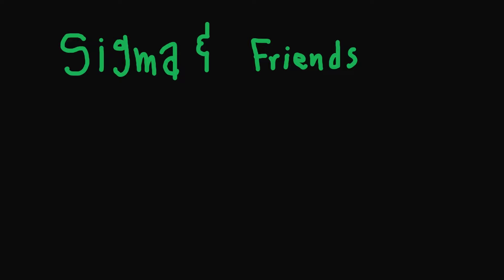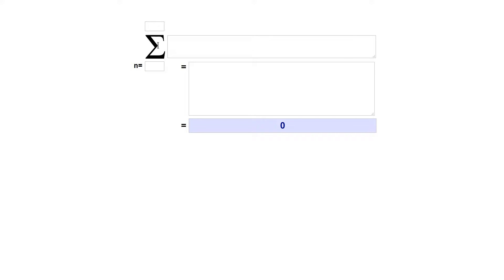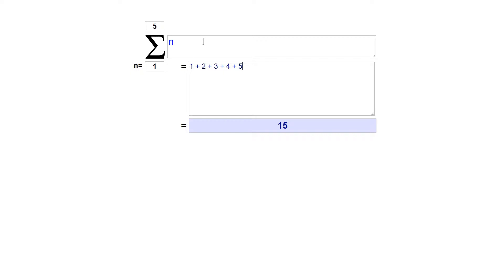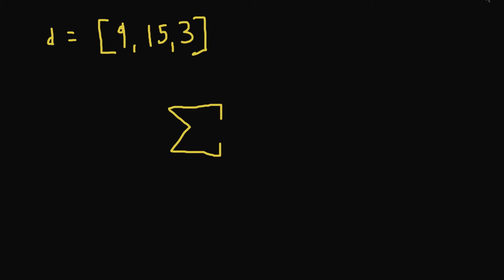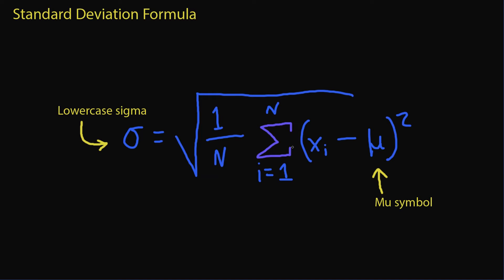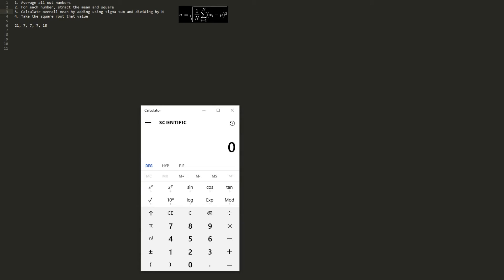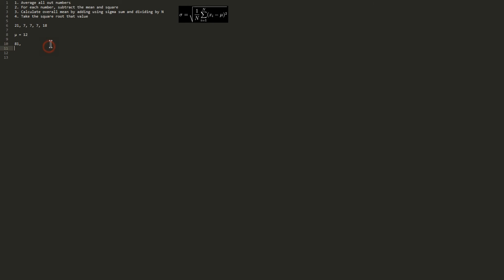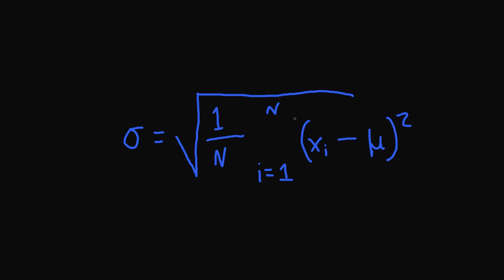Sigma Symbol & Standard Deviation